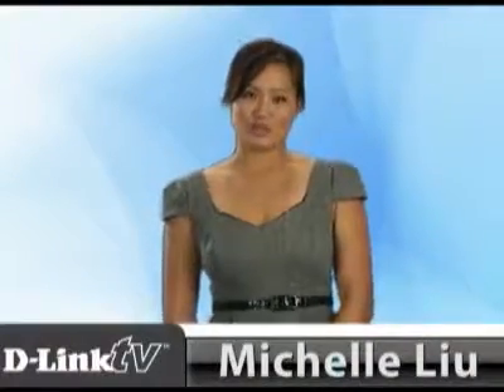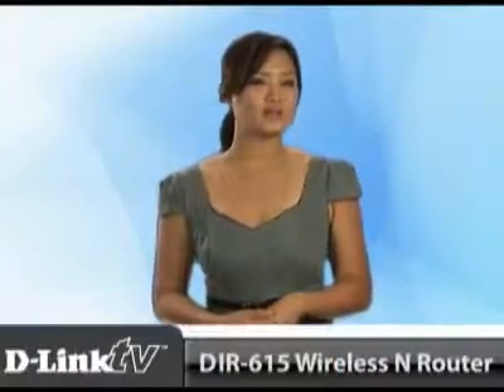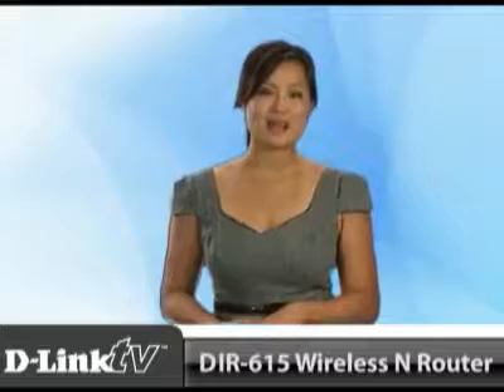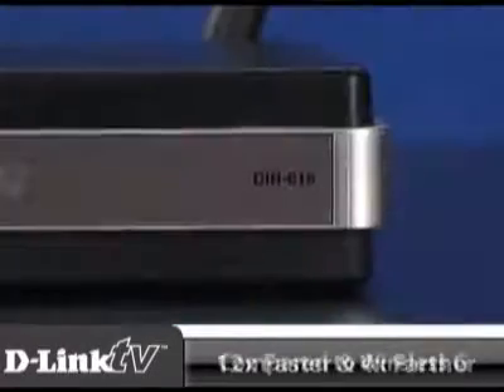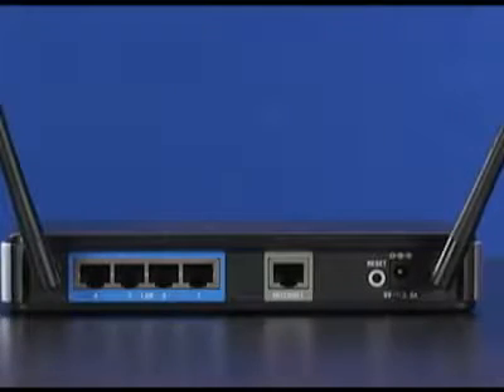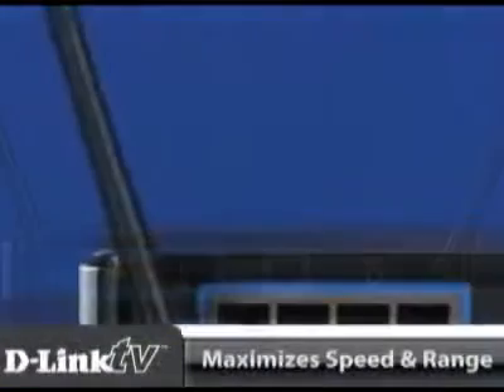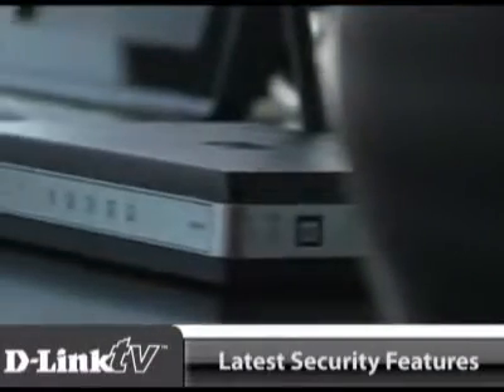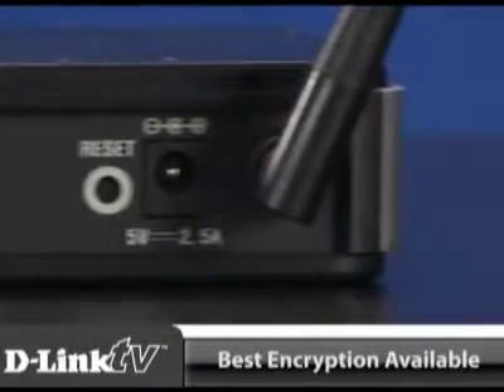D-Link® Wireless N® Router